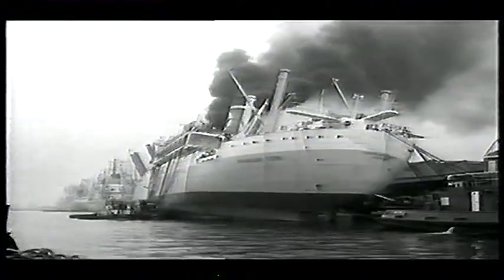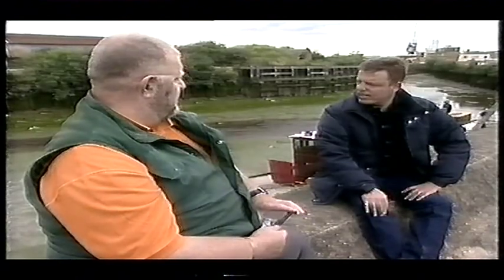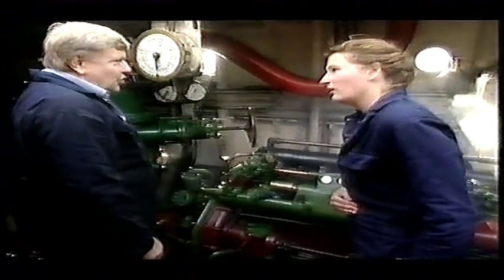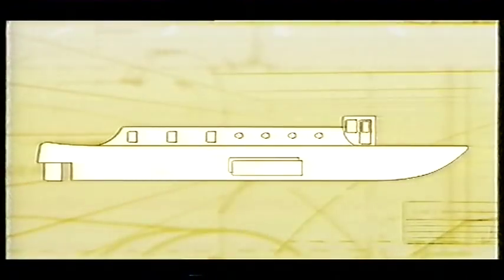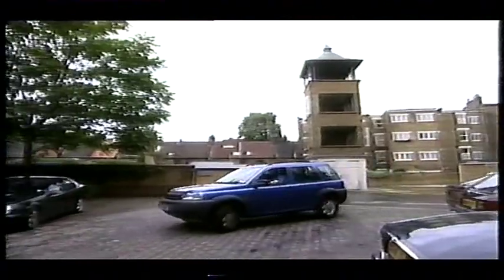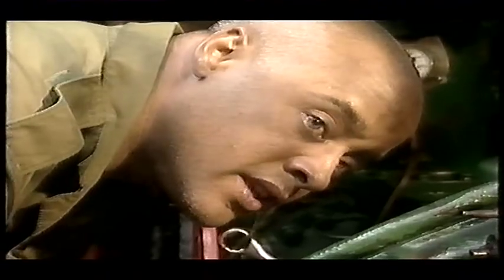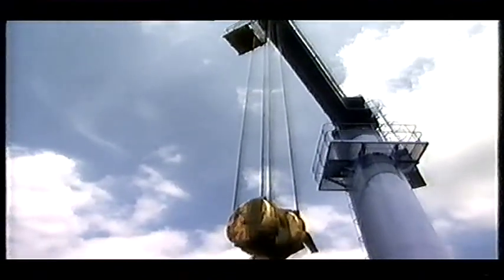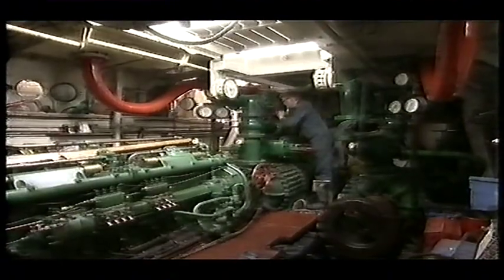salvage squad the massey shaw revisited part 1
claire goes back to a fire boat that the team worked on sometime ago. to see how the boat is going